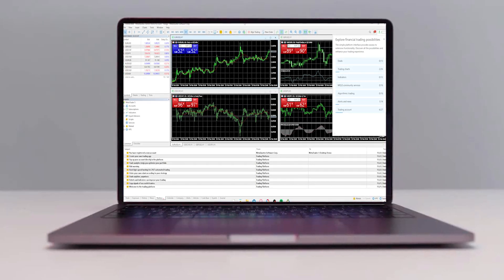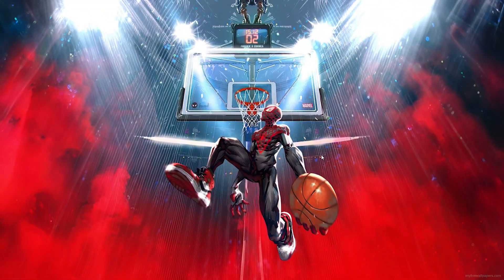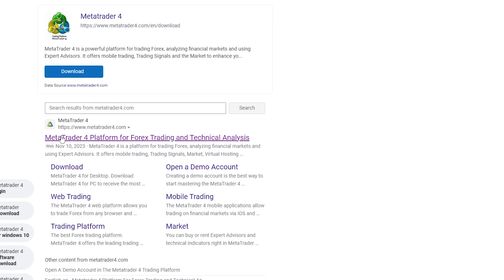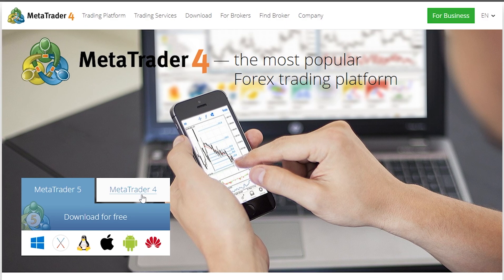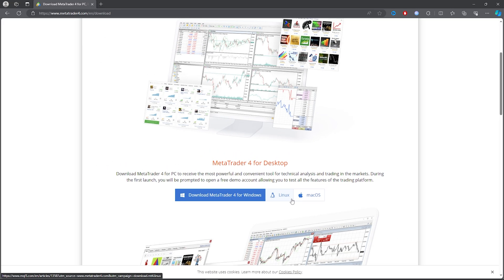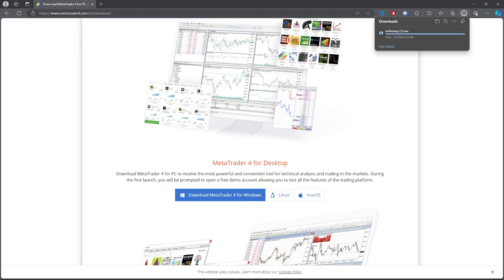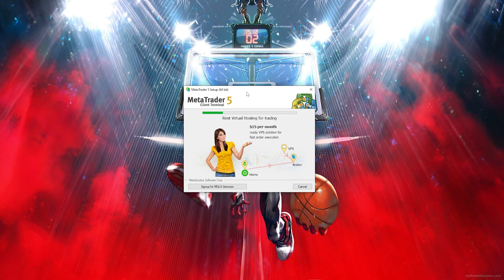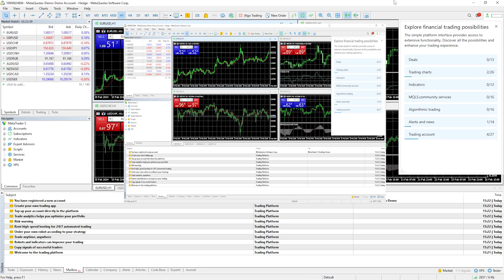🔧METATRADER: HOW TO DOWNLOAD & USE METATRADER 4 & 5 ON PC / LAPTOP FOR FREE🔥(2024)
Title: 🔧METATRADER: HOW TO DOWNLOAD & USE METATRADER 4 & 5 ON PC / LAPTOP FOR FREE🔥(2024)

✨Socials

🎥: MY EQUIPMENT:

🎮Gaming PC
💎Ryzen 3 3200g
💎RTX 2060

💎Razer Mouse